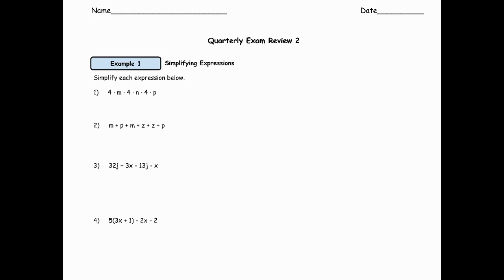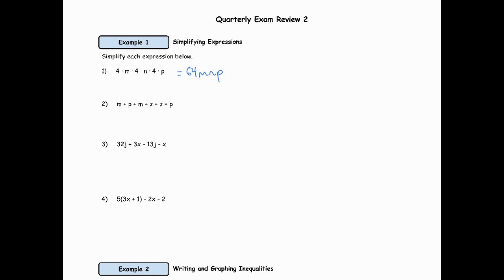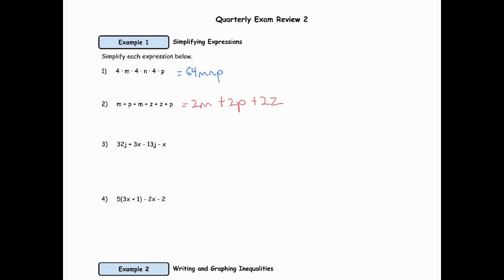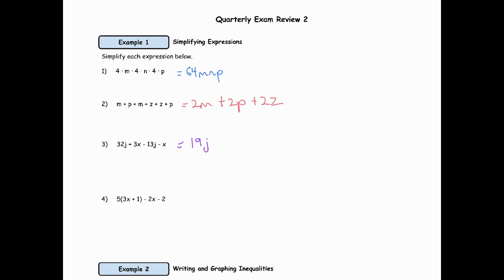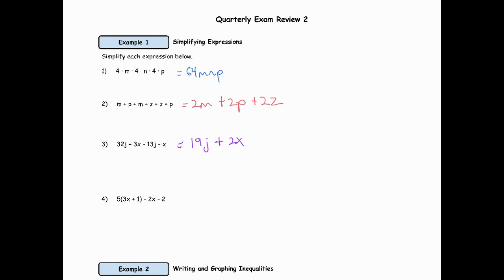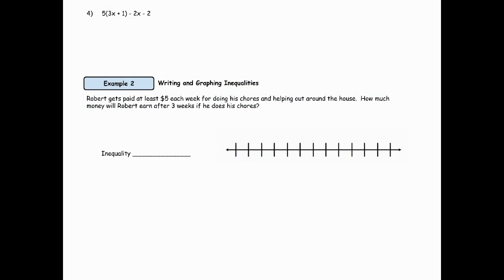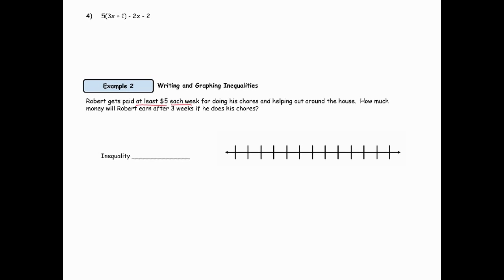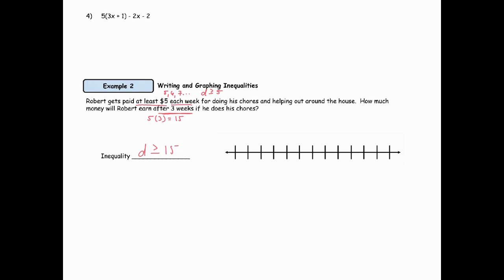Quarterly Exam Review 2 Video Lesson